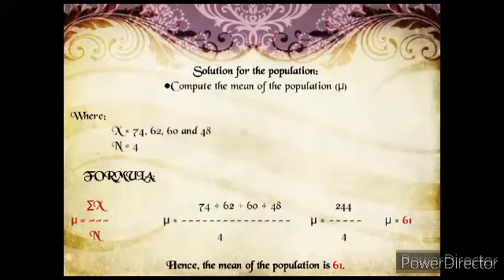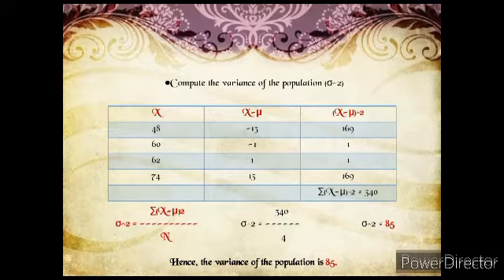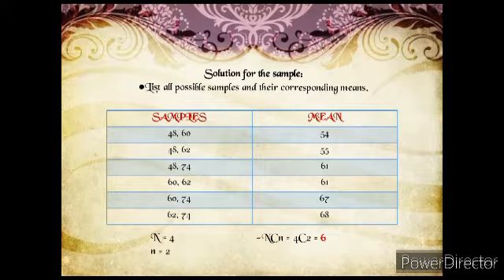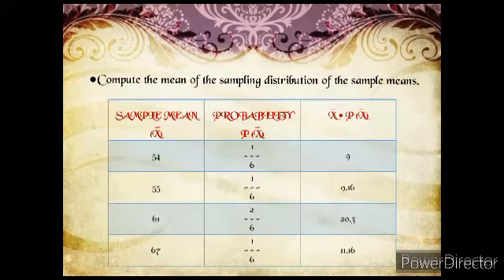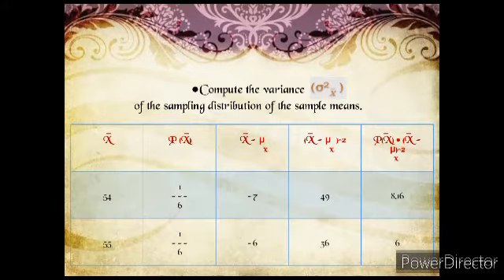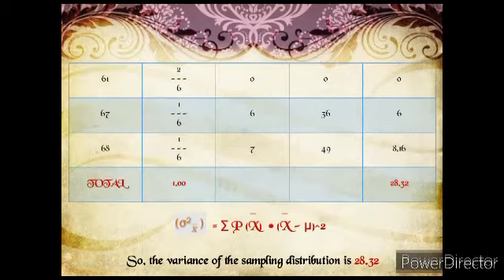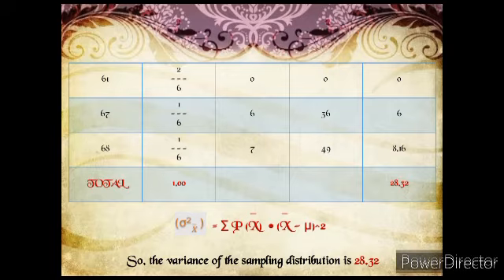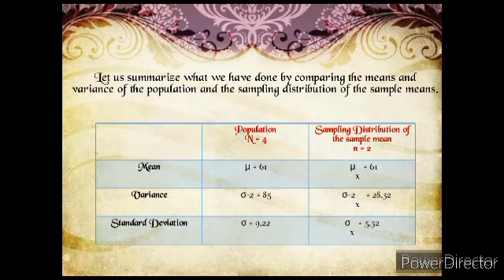Performance Task In Statistics and Probability ( Quarter 3 •Week 5 and Week 6• )